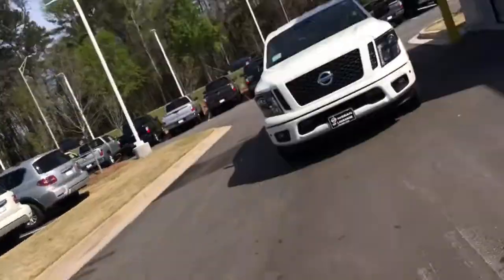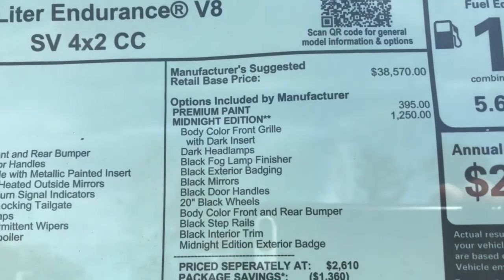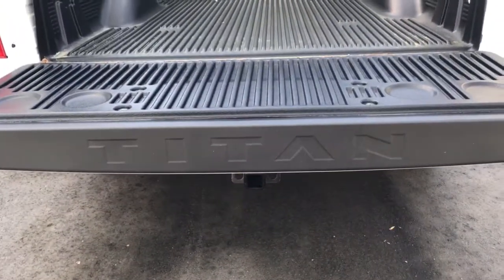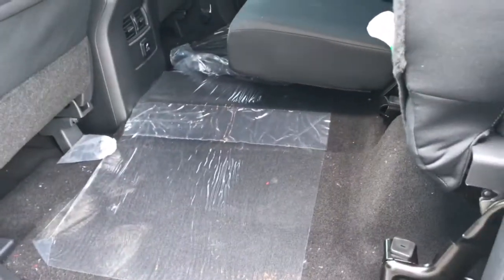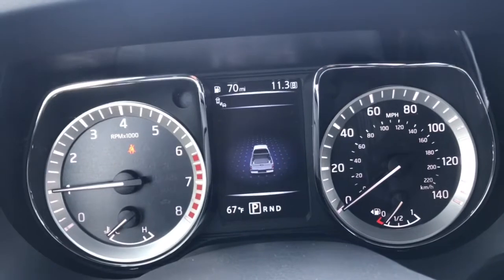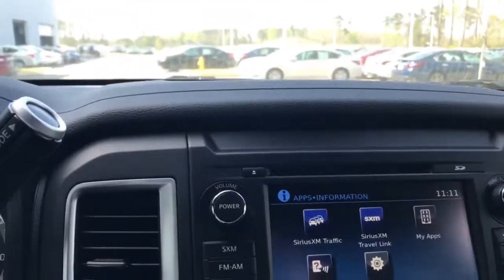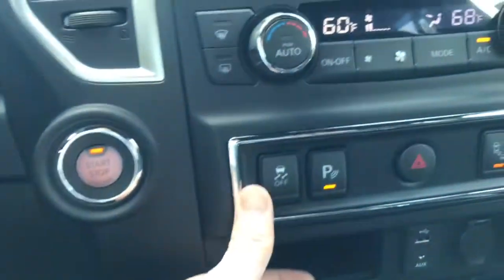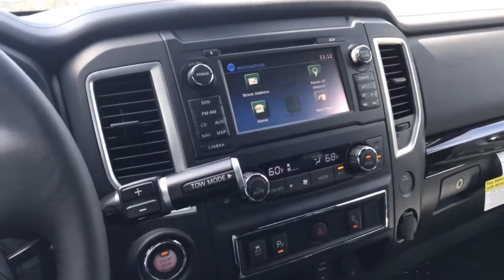2018 Nissan Titan SV Midnight Edition Review For Al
Demonstration of 2018 Nissan Titan by Ryan Lane at Nissan Of LaGrange